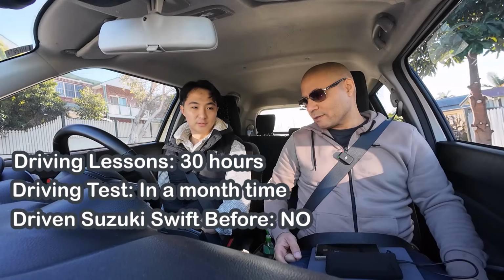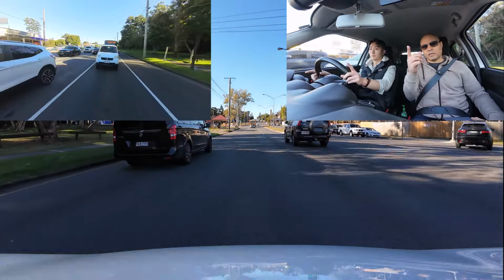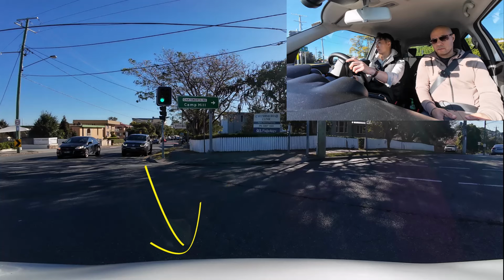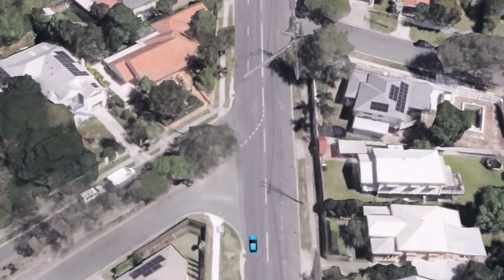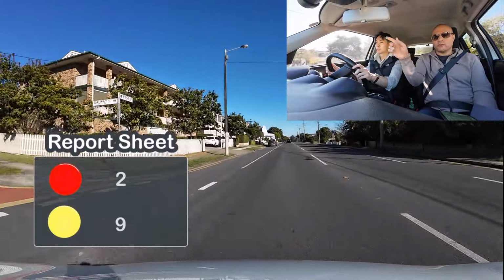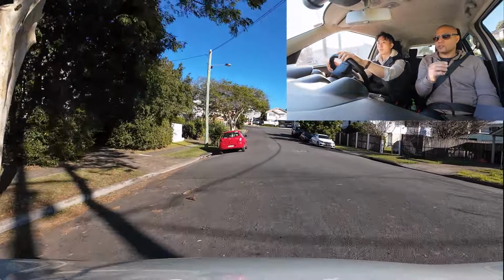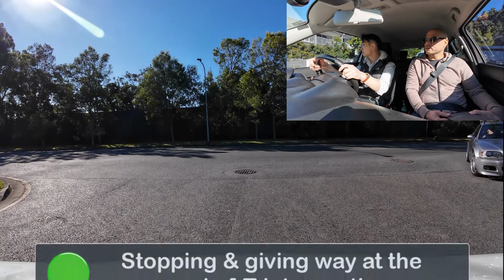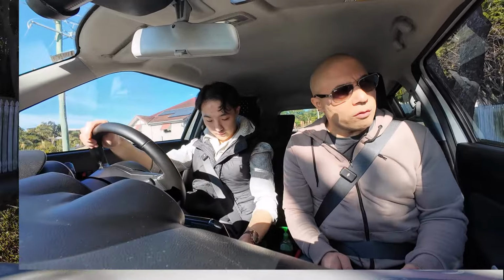When Playing it Safe Leads to Failure (Mock Driving Test)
In this video, we review a mock driving test conducted in Brisbane at the Greenslopes driving test route. Watch as we explore how a student’s over-cautious approach led to a test failure. This video offers valuable insights into common mistakes and crucial driving test tips to help you succeed in your driving test Australia.

**Key Takeaways:**

1. **Lane Changes:** Importance of safely changing lanes and avoiding unnecessary braking.
2. **School Zones:** How to correctly observe and comply with speed limits and signage.
3. **U-Turns:** Proper indicating and road positioning during U-turns.
4. **T-Intersections:** Using imaginary lines for safe and effective navigation.
5. **Handling Traffic Lights:** What to do when turning right with a green circular light.
6. **Maintaining Speed:** Why it’s important to keep up with the speed limit and avoid driving too slowly.

🎬 DOWNLOAD my FREE guide on how to do a reverse parallel parking STEP BY STEP

🕘TIMESTRAPS

00:00 When Playing it Safe Leads to Failure (Mock Driving Test)
05:29 School zones speed
07:50 Unnecessary braking
10:09 What to do at shared lights
11:11 Too slow on 60 zone
17:45 Choosing lanes
19:36 Turning too slow at intersections
28:01 Doing a U-turn
28:50 Reverse parallel parking
31:20 Giving way at T-intersections with no lines

💙 WHO AM I:

I'm Omid, an accredited driving instructor and translator living in Brisbane, Australia. I make videos about driving test tips,  driving techniques, road safety and traffic rules in Australia. I want to have a bigger impact on people's lives by helping them to pass their driving test first time and be better and safer drivers on the roads :)